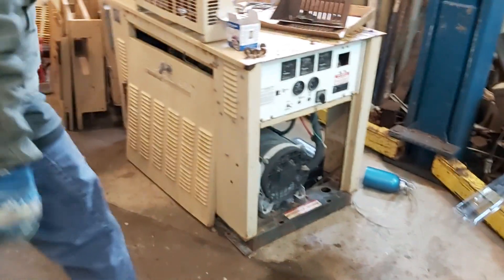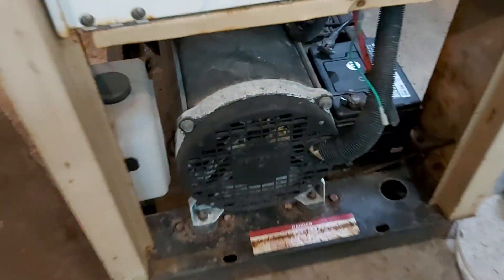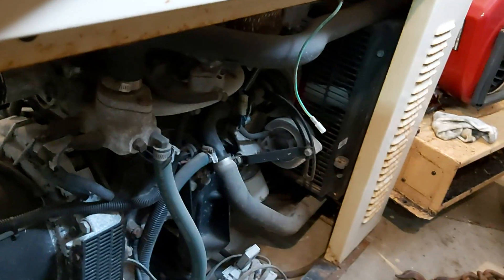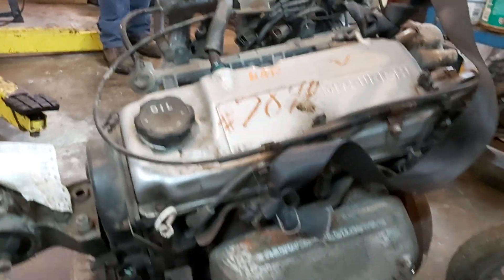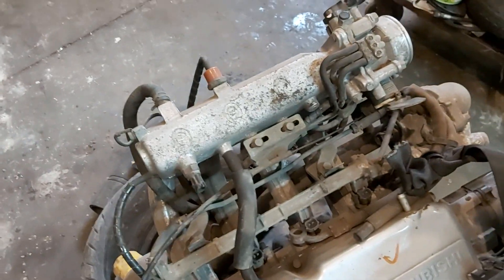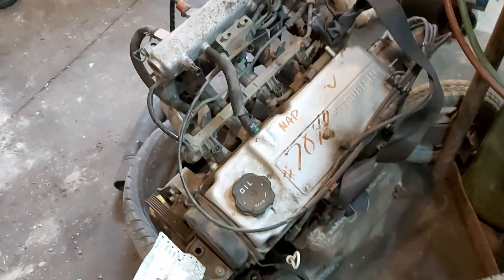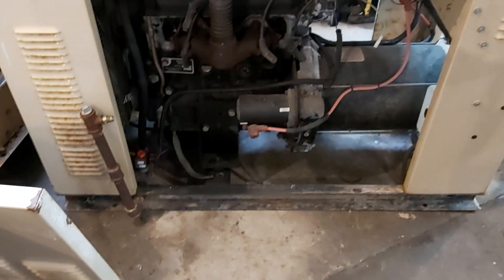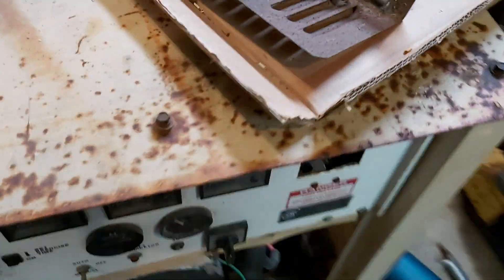MITSUBISHI GENERAC GENERATOR NEEDS A NEW ENGINE. Project overview.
We look at our new to us Mitsubishi generator that needs a new engine.
The generator is a Generac Guardian series.  it is powered by a 1.5 liter Mitsubishi engine.  The motor will not run, and the radiator was empty when we bought it.  The engine is very stiff to turn over and we suspect internal damage.
In the hunt for a new engine, we found a auto wreckers in Detroit, Michigan that had an engine we needed.  It only had 9,000 miles on it.  So, a few hours down the road and we have a replacement engine for the Generac generator.  The engine swap will entail a complete intake system change.